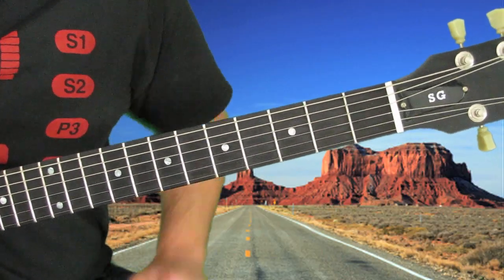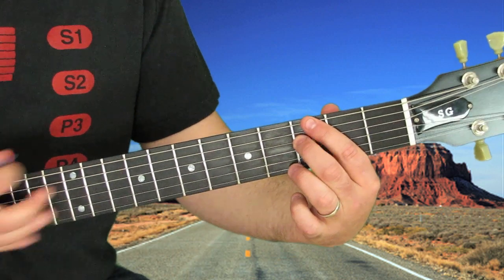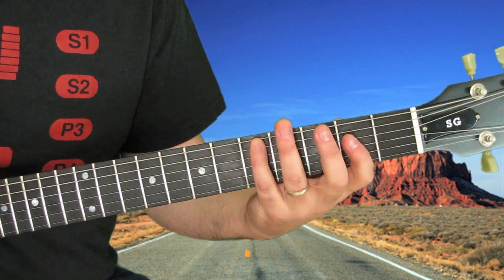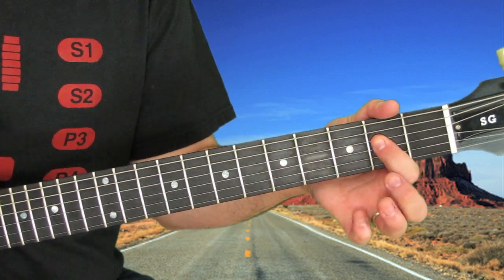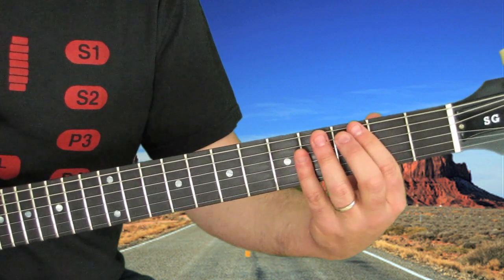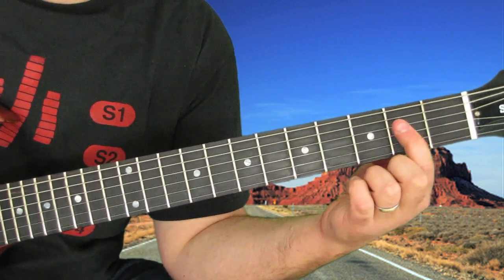Living Colour - Cult Of Personality - Electric Guitar Lessons - Rock - Gibson SG